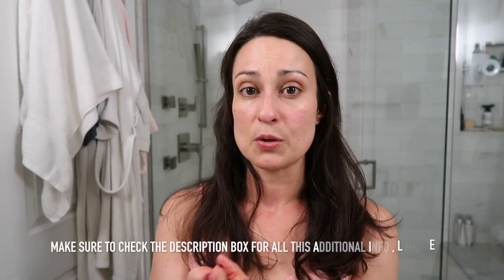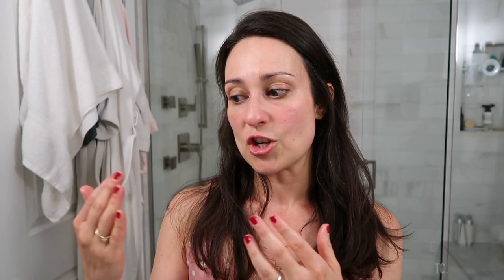Summer Daytime (Eco/Organic) Skincare + Re-Launch of Ayuna’s VELO | L’Amour et la Musique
For the rest of July, with your $125 Beauty Heroes order you can receive a FREE full size Ayuna Velo ($122 value) as the Love More gift with purchase –

Thank you to everyone who supports this channel!

Your Purpose is Beauty, my newly launched podcast is now available on your favorite podcast player!

To sign up for the Beauty Heroes subscription box (they have returned to offering a month-to-month option!)

Code: LAMOUR

Code: LAMOURMUN

Code: LAMOUR

To save 10% on Activist Skincare orders use code: LAMOUR

Code: LAMOUR

Where else to find me:

Facebook Group: Search for Vert Nouveau!

**A new manifesto on transparency and integrity in today’s “influencer”-heavy social media marketing landscape is forthcoming.